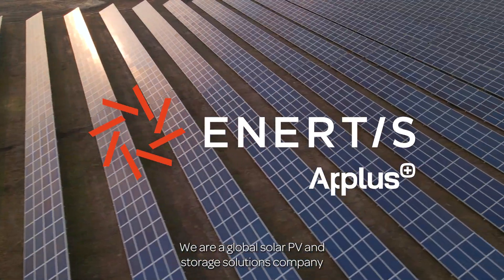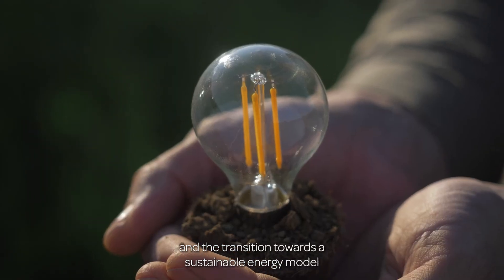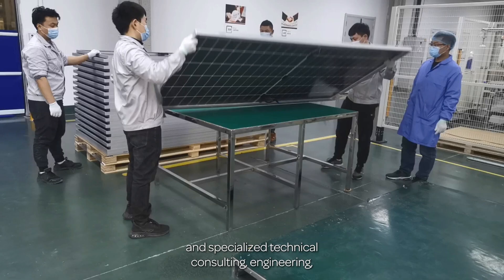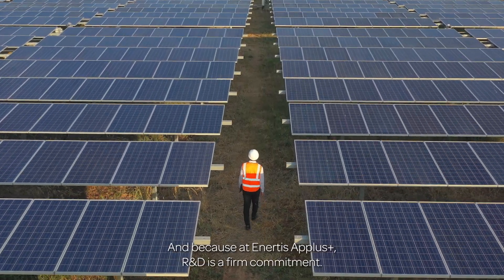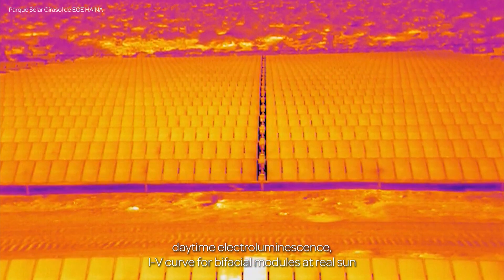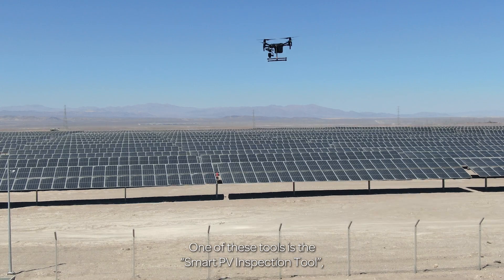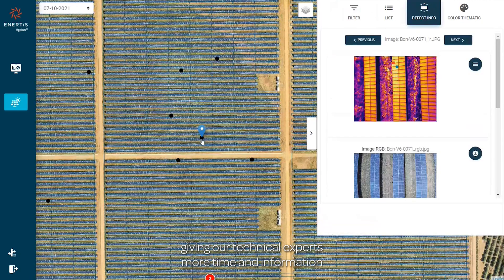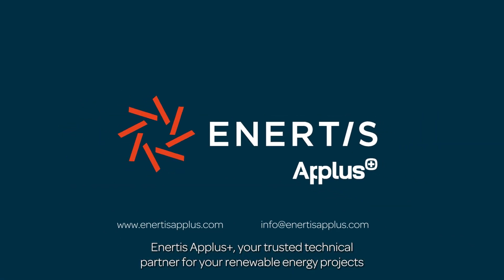Enertis Applus+ Leading the way in the renewable energy and storage sectors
We are a global engineering consultancy firm with a vast experience in the renewable and energy storage industry and with offices in the 5 continents.

We are part of the Applus+ Renewable Energy Services Unit and we support our clients at all stages of their renewable energy & BESS projects to guarantee maximum profitability and adequate risk management, while providing independent and professional advice and specialized technical consulting, engineering, testing and quality assurance and quality control (QAQC) services.